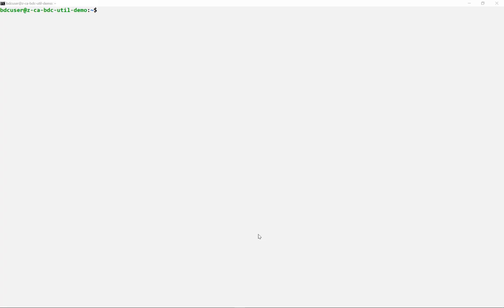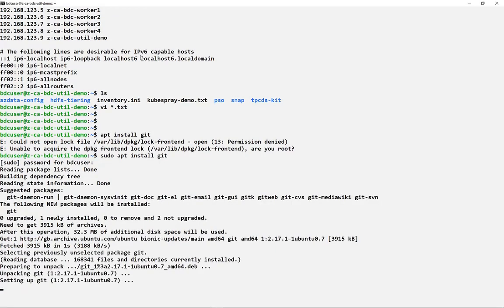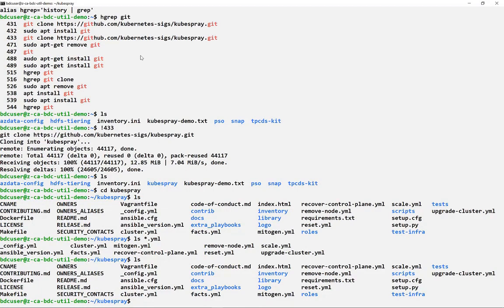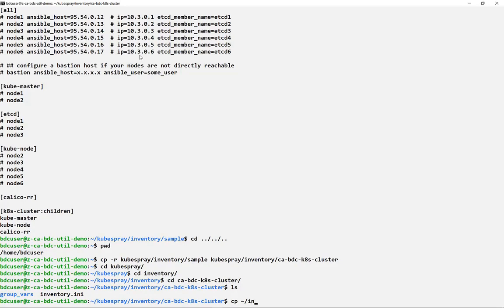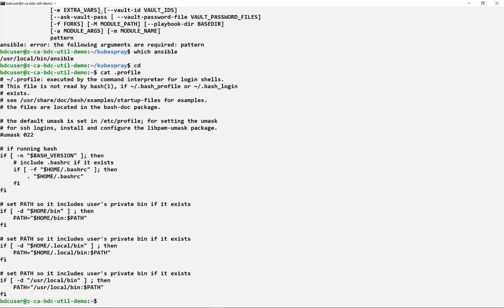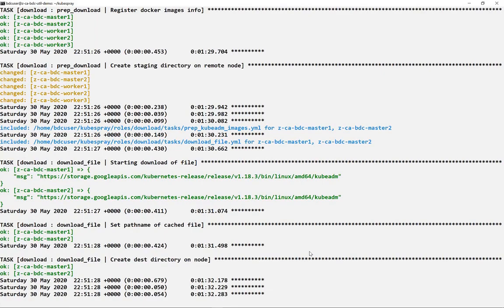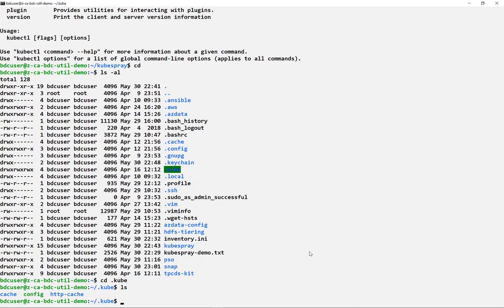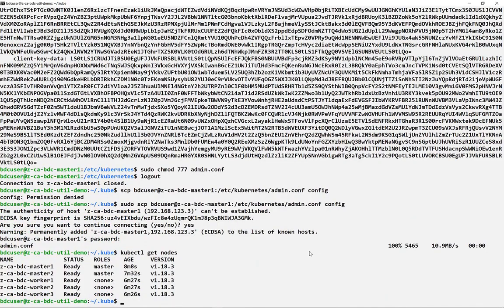Kubernetes Tutorials | Deploying Kubernetes Cluster with Kubespray | Cloudlearnhub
In this Tutorial I will show you how to use Kubespray to provision a production ready Kubernetes cluster with multiple control planes.